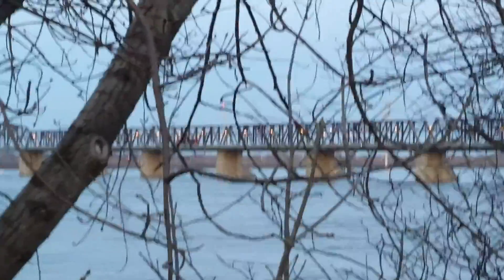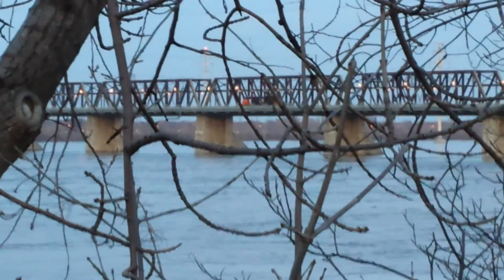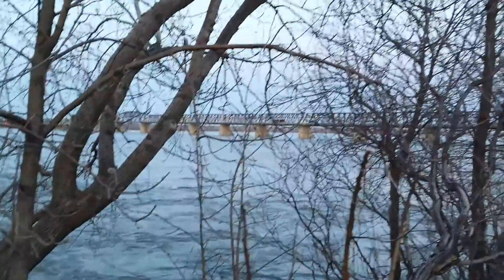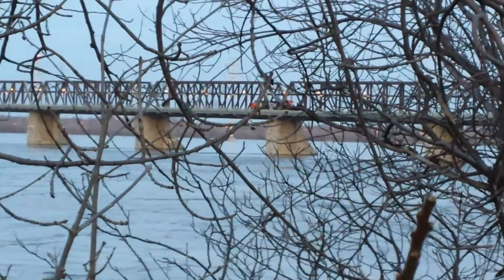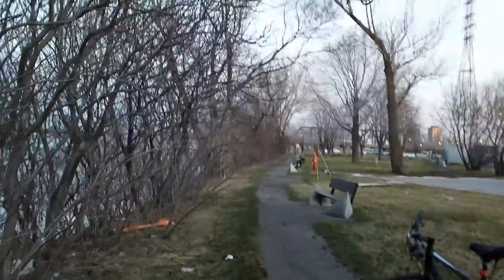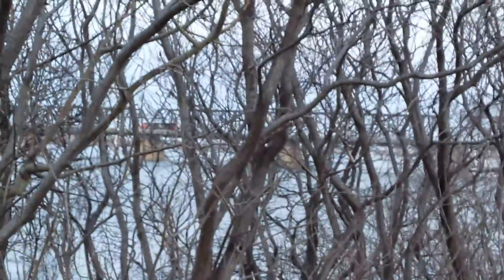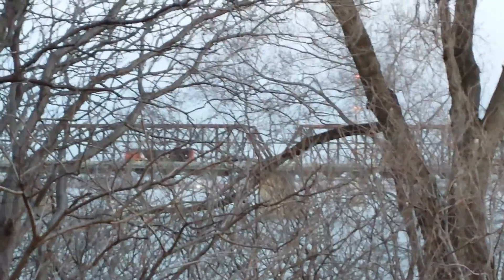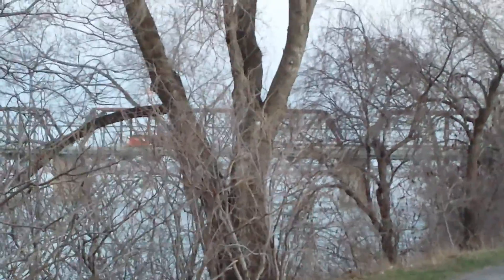A lone locomotive going across the Victoria Bridge